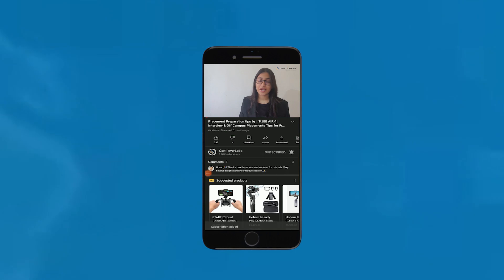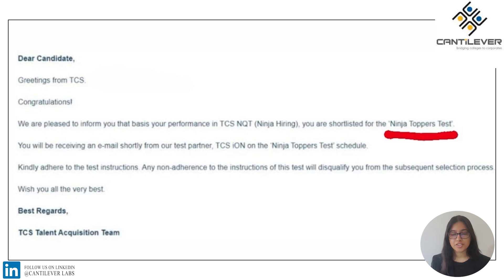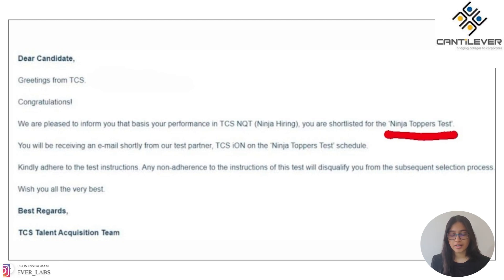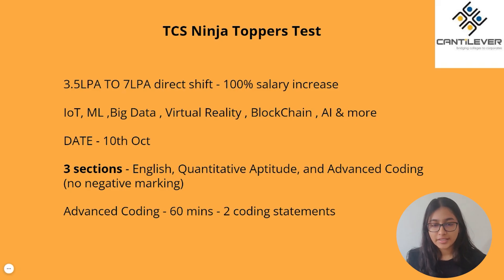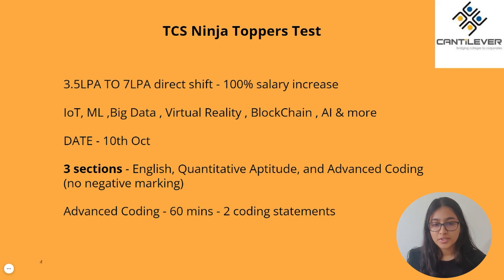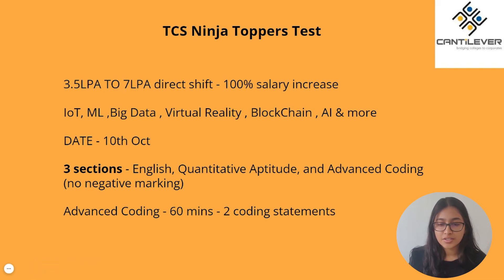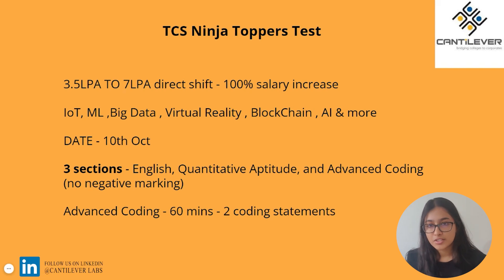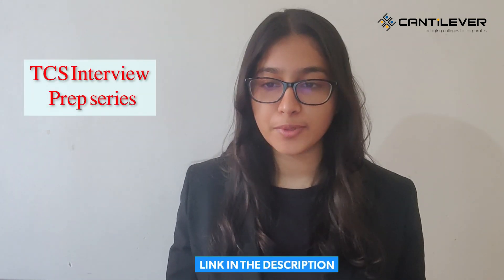TCS Ninja Topper Exam | 7 LPA | Preparation, Pattern, Eligibility | All details explained!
In this video we have discussed the TCS ninja toppers test pattern and important topics to be covered.
For regular Job/Internship updates, Follow us on